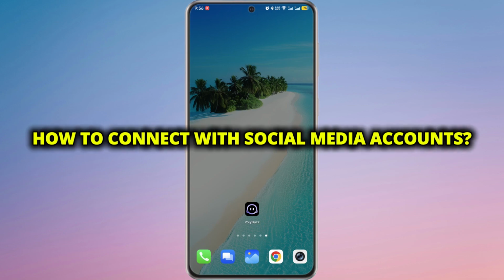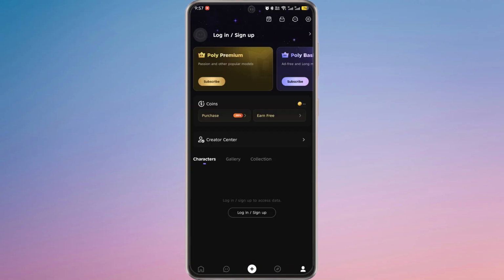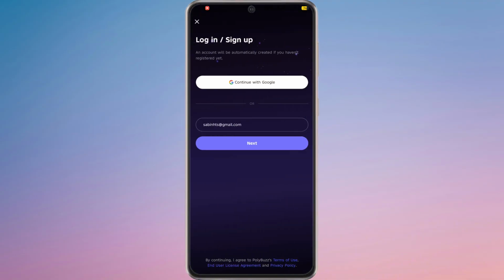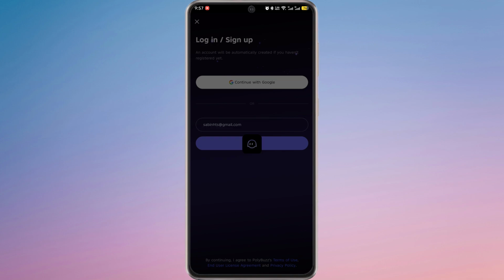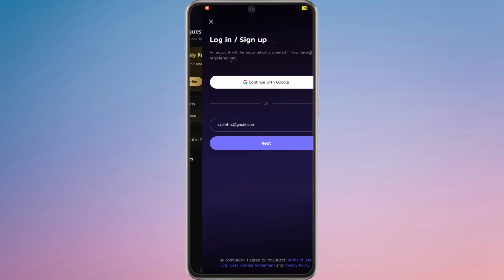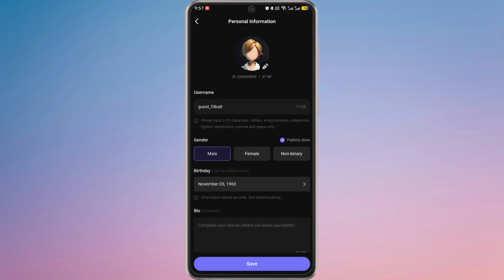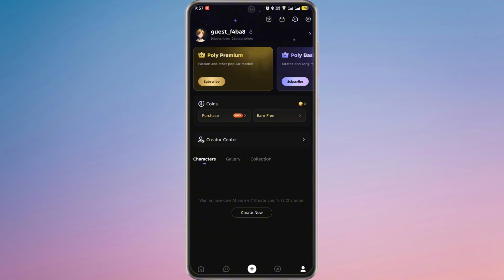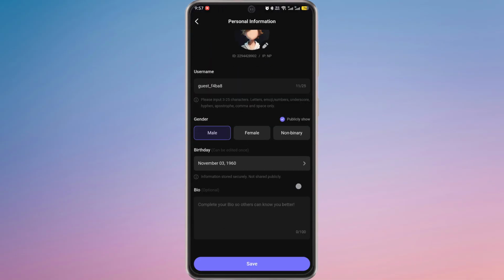How to Connect Polybuzz.ai with Social Media Accounts 2025?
Want to know how to connect your Polybuzz.ai account with your social media? In this simple step-by-step tutorial, you’ll learn how to connect Polybuzz.ai with social media accounts using the available Google login option. We’ll show you how to sign in quickly with your Google account, link it securely, and enjoy seamless access to all AI chat features in Polybuzz.ai. Whether you’re new to the app or just setting up your profile, this guide helps you log in faster, sync your data, and keep your account safe. Currently, Polybuzz.ai only supports Google sign-in for social connection, making it quick and easy to get started.